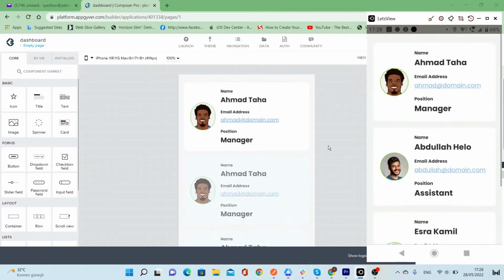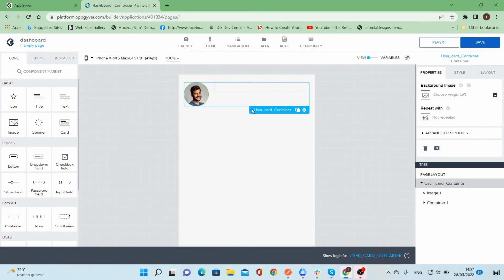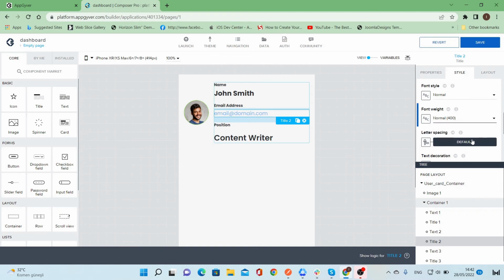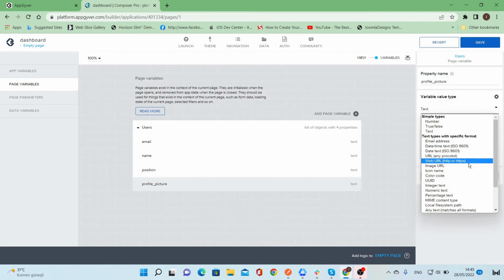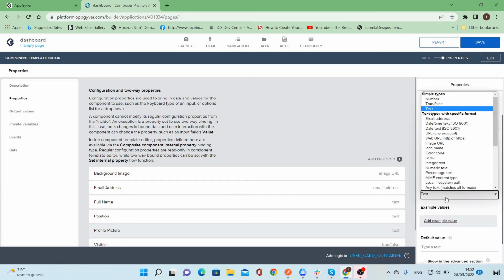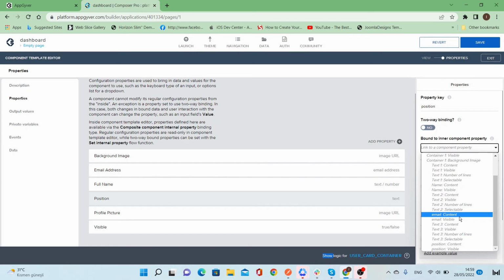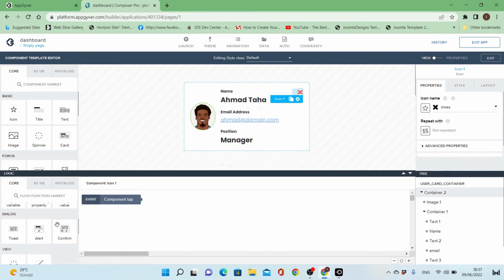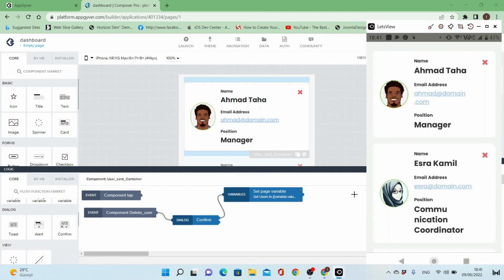SAP Build Apps (Appgyver) Tutorial: Creating composite component step by step.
In this tutorial we will learn how to make a new re-usable component which called composite component in SAP Build Apps (Appgyver).
We will add properties to the component, connect each property with the matching component value, and learn how to trigger an even from the component and receive it in main page.

TIMESTAMPS
00:19 Designing the user container (the component container).
08:30 Creating the data source.
11:28 Creating the composite component.
12:32 Adding component properties.
21:34 Adding event.
21: 53 Trigger event.
22:11 Receive event.
23:45 Testing.